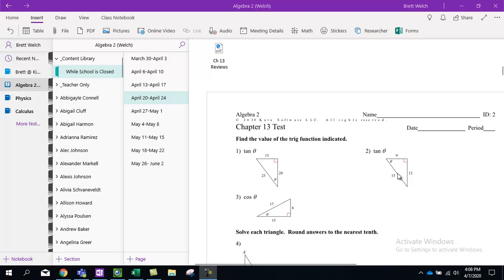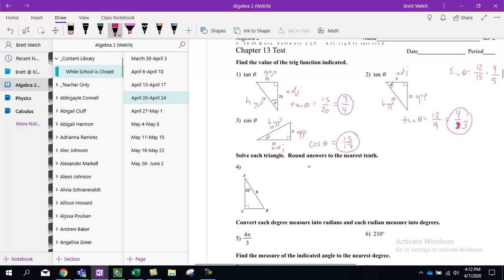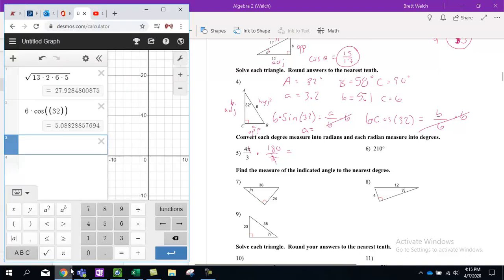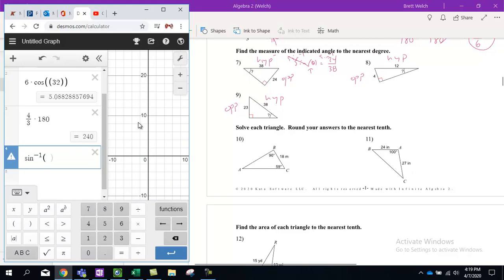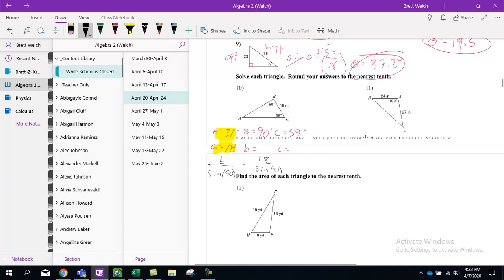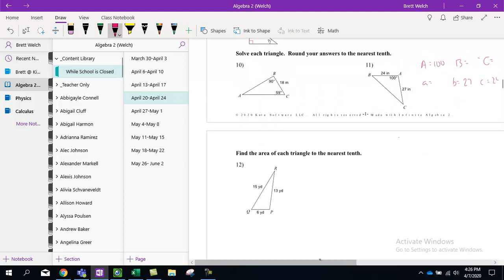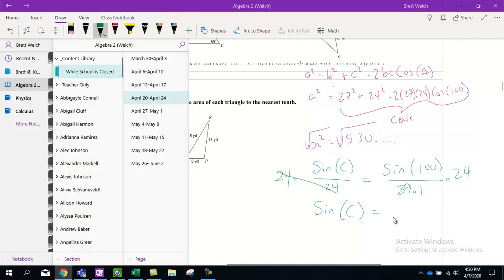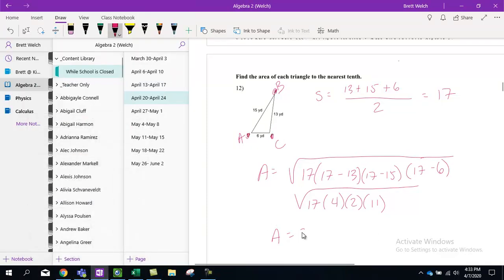Ch 13 Test Review